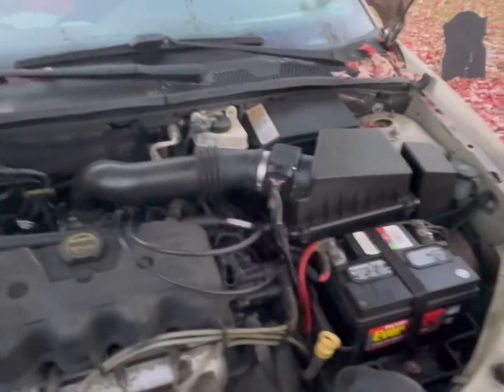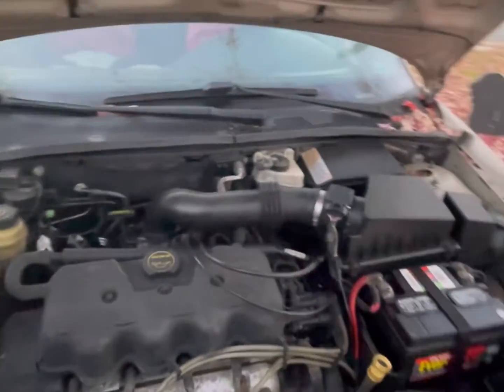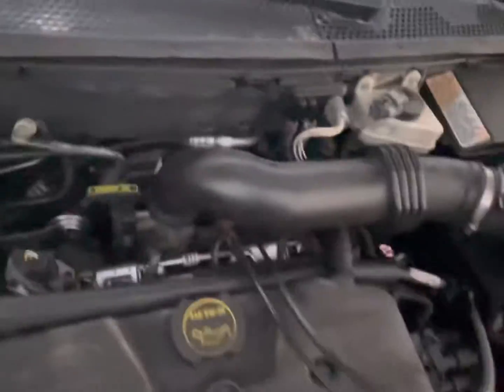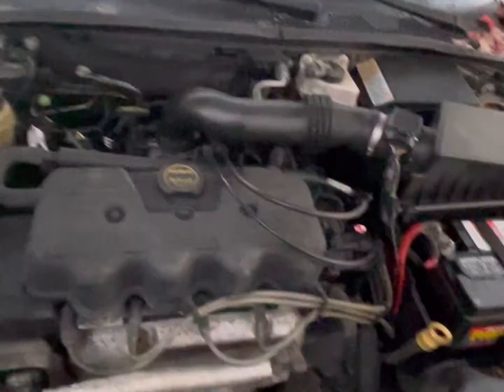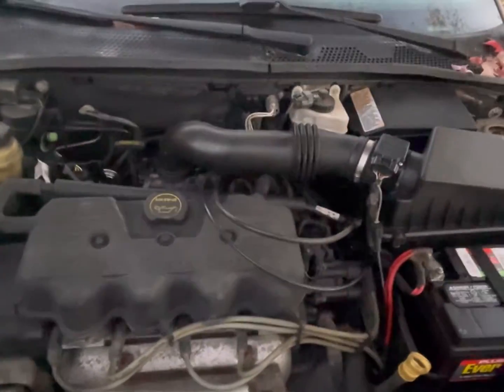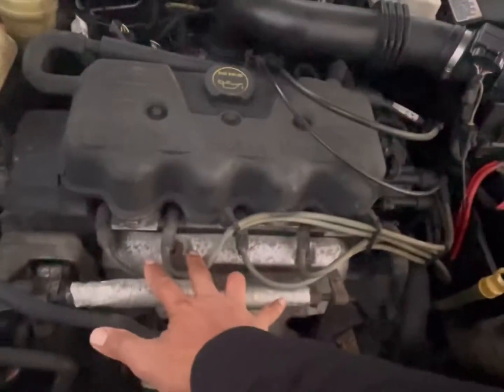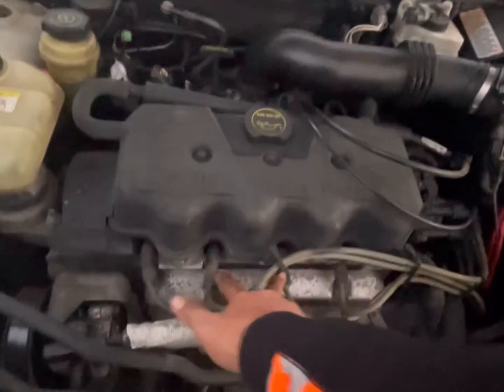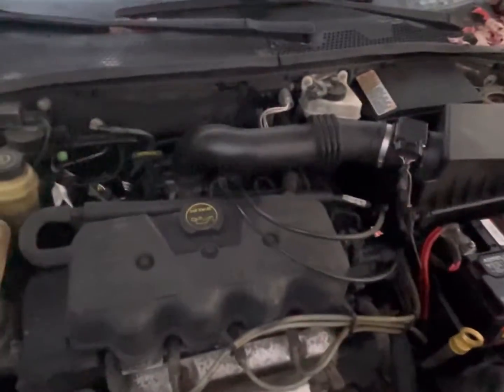cartips mechanic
2002 Ford Focus SE cranks but does not start or turn over / code P0302 and P0303